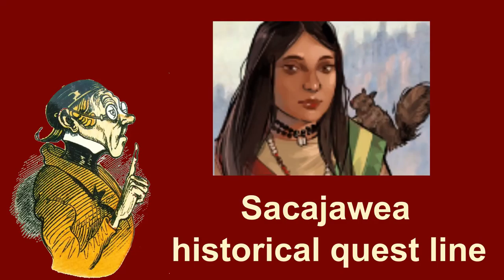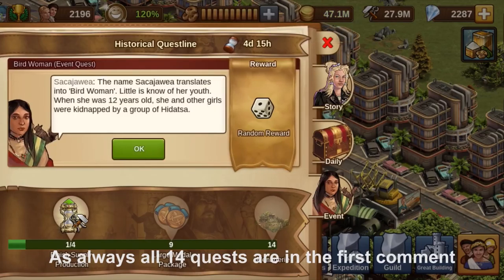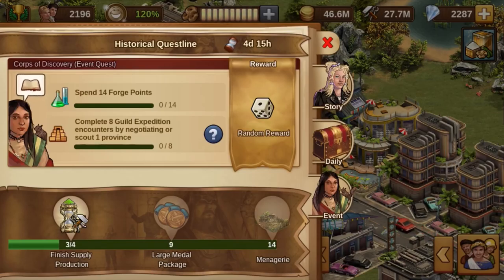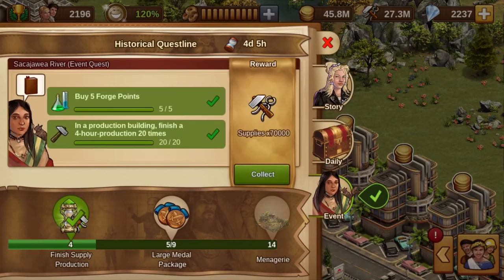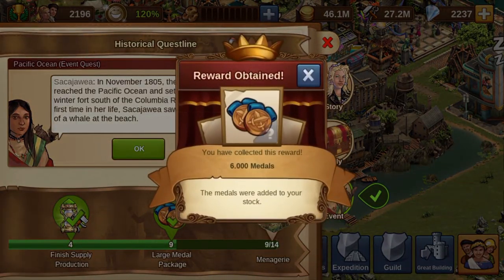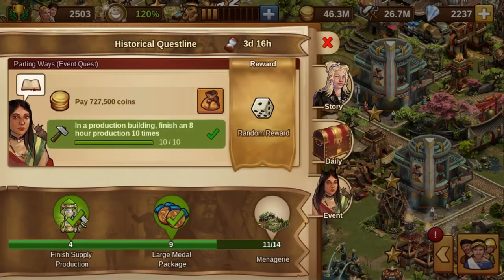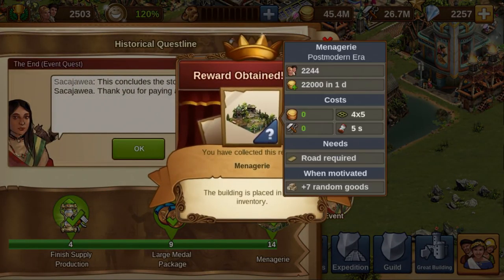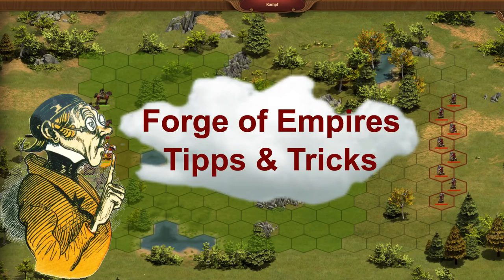FoEhints: Sacajawea Historical Quest Line in Forge of Empires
Sacajawea – Historical Quest Line in Forge of Empires

This month, May 2018, a new historical quest line will start telling the story of Sacajawea. She played a role in one of the first expeditions exploring North America.

I have been abroad for two weeks. Therefore this time you get videos recorded on my iPhone.

This quest line contains 14 quests. These are 2 additional quests compared to previous quest lines but they can be completed quickly and easily. I just have some small hints especially for newer players:

If you are asked to collect goods, the fastest way to complete this task is to trade goods in the market.

Often production tasks can be completed with blacksmith buildings. This is the reason why many advanced players have some of these tiny bronze age buildings in their town. But in quest 2 production buildings of the current or previous age are required.

Those who want to solve the first 8 encounters of the guild expedition, normally don't need the extra move from the tavern for it.

Completing the first four tasks rewards you with an item that can complete a production immediately. This can rescue a daily challenge.

If it is requested to build a cultural building, always check first what your inventory contains. Often you still have a building in it that you can place to fulfill the quest.

If you are asked to recruit military units, these can not only be received from military buildings or quests. Your Alcatraz can complete this quest and the last small platform before every big platform of the first three levels of the guild expedition also provides unattached military units.

For the completion of the first nine quests you receive a large package with medals.

If the quest just requires to donate goods to your guild's treasury, you can use iron age goods for it. Medals no longer work for this as InnoGames changed that.

You receive tavern silver not only by collecting in your tavern. You also can visit other player's taverns and occasionally receive some silver. This can help if only little is missing to complete then quest.

You can not only win battles in the guild expedition and on the province map. There also also neighbors ...

This time the quests do not contain these disliked tasks and everybody should be happy with them.

For completing all 14 quests you will receive the menagerie, a residential building providing a lot of population plus 10 of a random good of the building's age. This is an impressive building.

After building the new menagerie Sacajawea and her pets are walking through your city.